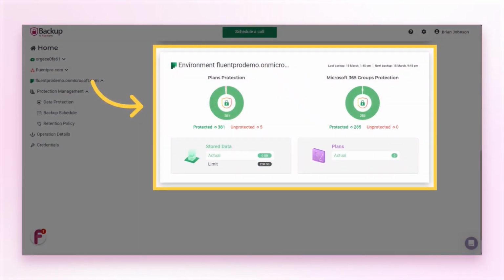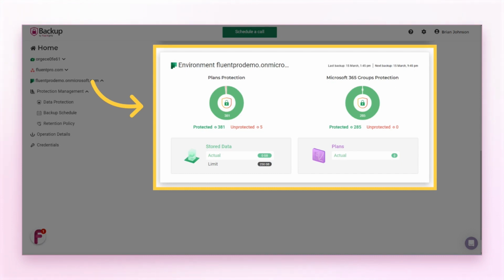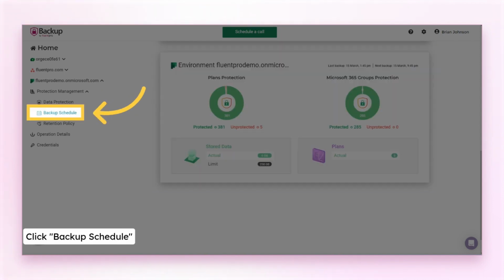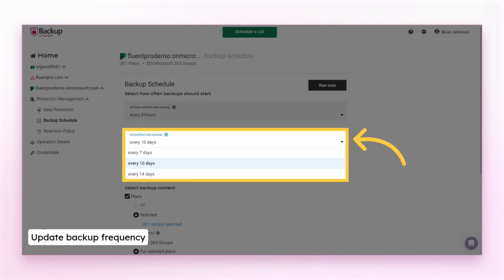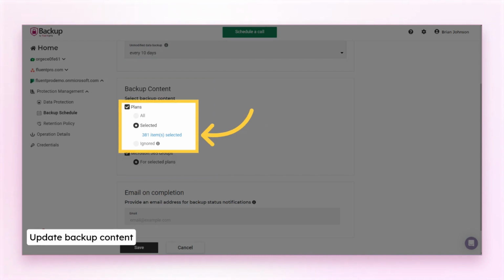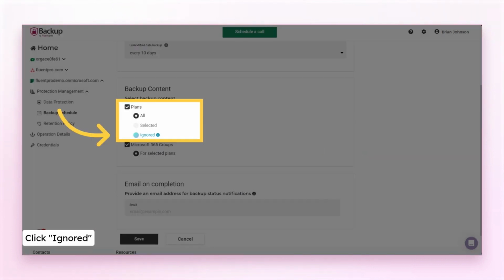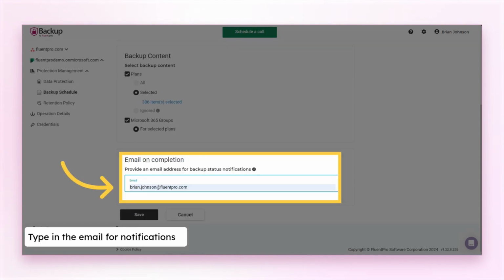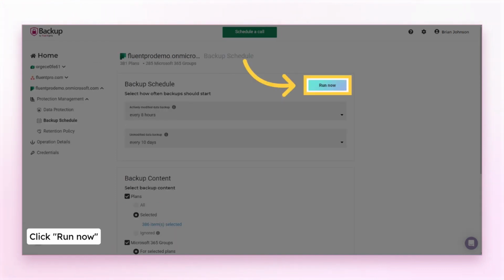How to edit Planner backup schedule | FluentPro Backup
Watch the video to find out how you can edit Planner backup schedule in FluentPro Backup. Protect Microsoft Planner boards and tasks with cloud-based automated backup and restore solution.